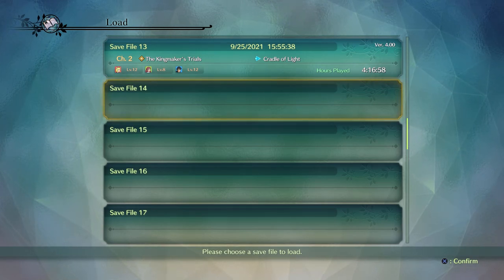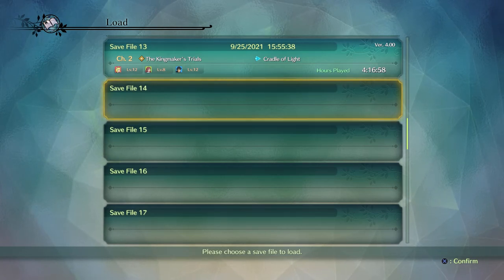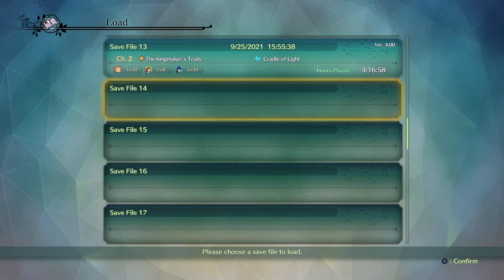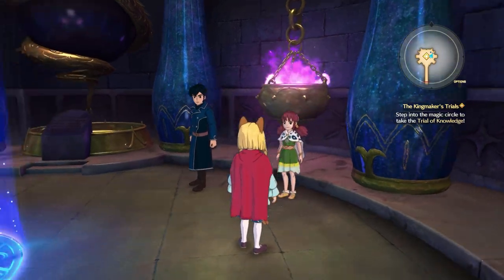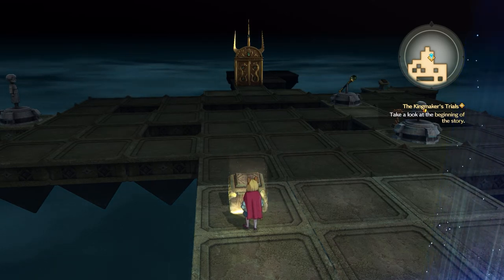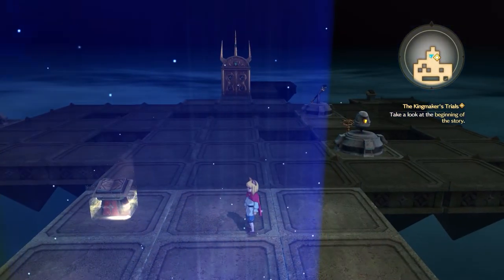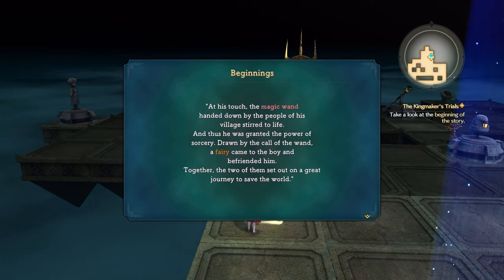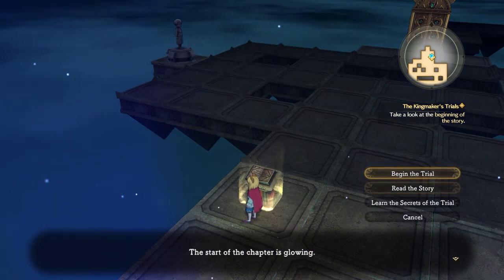Ni No Kuni 2:Revenant Kingdom-The Trial of Knowledge (10)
Mates, I'll be honest when I say that while I have enjoyed the story elements and battle hack and slash plus magic parts of this game, I actually enjoyed this puzzle sections too. It wasn't too hard where needed to skip it, cheat, or even edit it out. That's incredible! Especially since this part of the game seems to be referencing the people and events from the first Ni No Kuni game. It brought back so many memories of me watching videos of Stampylonghead/nose playing the game years ago. You know what, I might just go and watch some of those old videos too. Oh, sorry got sidetracked there for a moment, but regardless, I can't wait to see what the next trial is going to be like and if it's as tough as this challenge was, I better prepare myself.